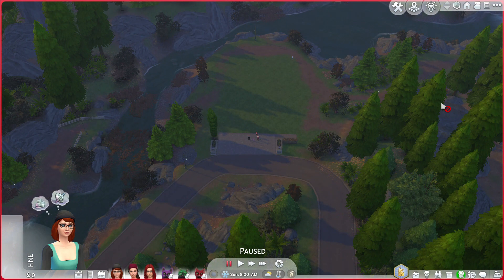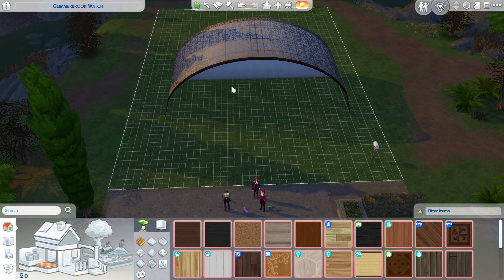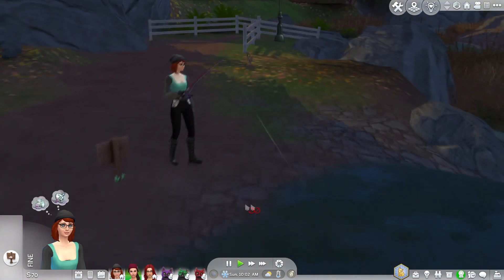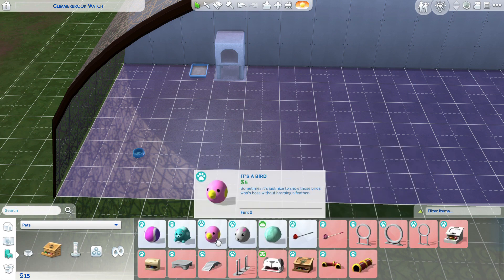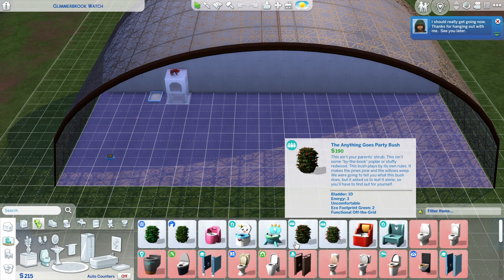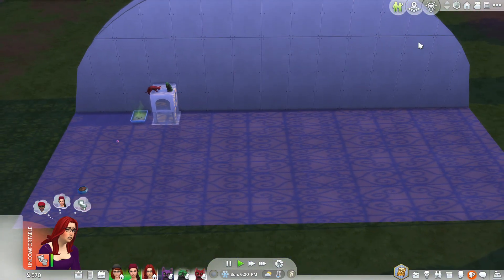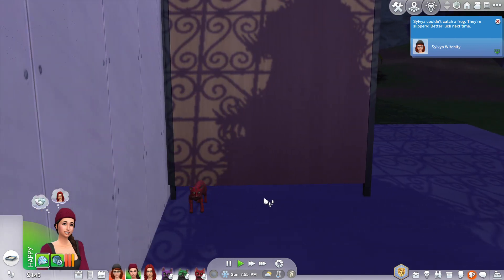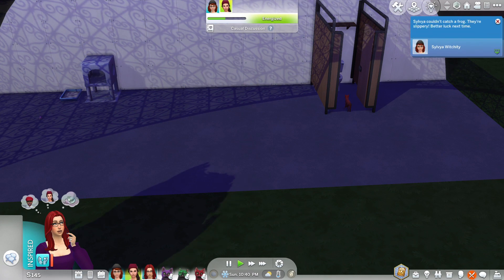A Witch 🧙‍♀️, A Werewolf 🐺 & a Vampire 🧛‍♀️! Sims 4 RAGS TO RICHES Occult - Ep 1!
Welcome to the first ever episode of the Rags to Riches: Occult series! A witch, a vampire and a werewolf walk into a vacant lot with 3 cats - what happens next?!
Custom Content Clothing furnished by The Obsessed Simmer.

Gallery IDs
The Obsessed Simmer - THEsmudgerCLONE
VelvettB - VelvettB
GnomeyFlamingo - Baelle49

Commentary By: VelvettB Gaming
Music from Uppbeat (free for Creators!)

This video was created by and is the property of The Fates (The Obsessed Simmer, VelvettB & GnomeyFlamingo).